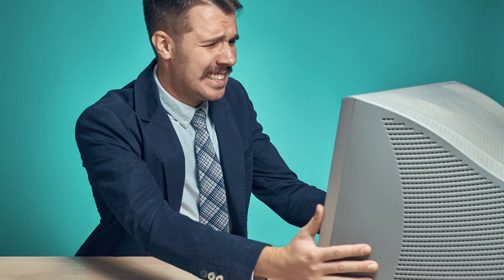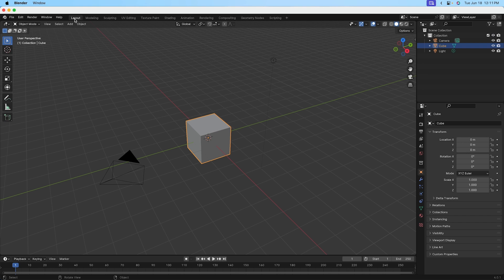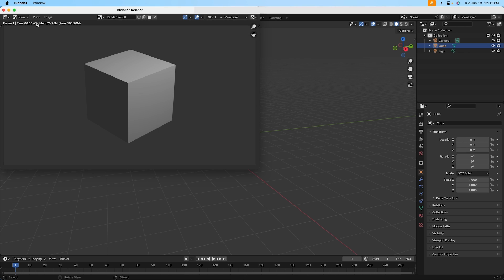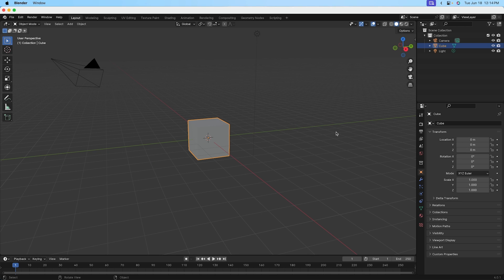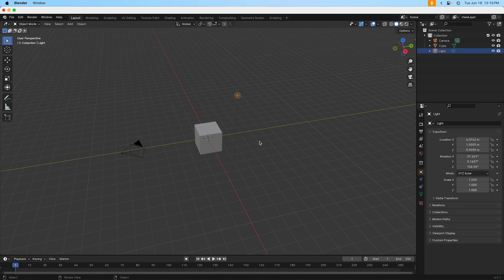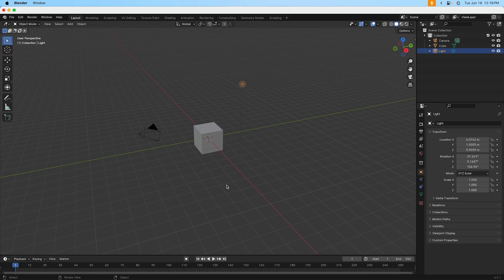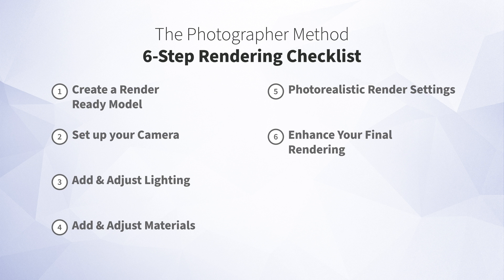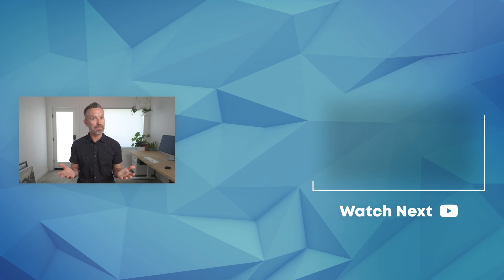Blender Rendering Tutorial – How Rendering Works in Blender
Serious about learning Blender? For a limited time, we’re offering the entire first unit of our course, The Complete Intro to Rendering with Blender, for free right here on YouTube, and this is the first lesson! In this lesson, we give you an overview of how photorealistic rendering works in Blender.